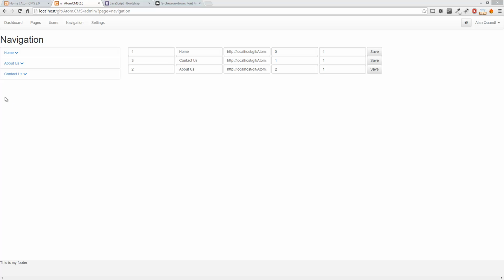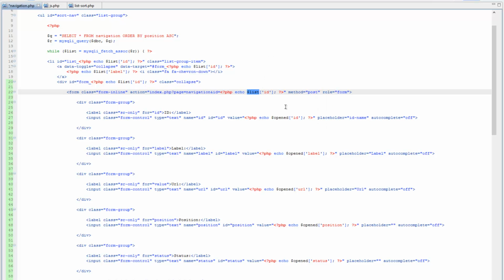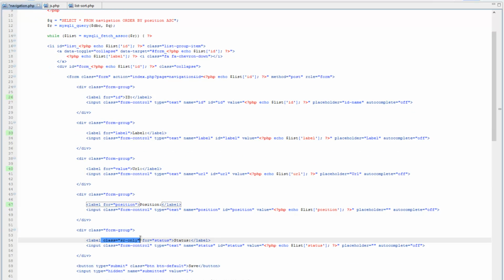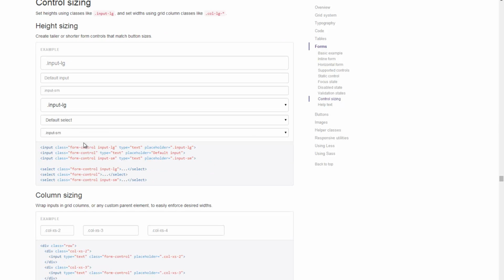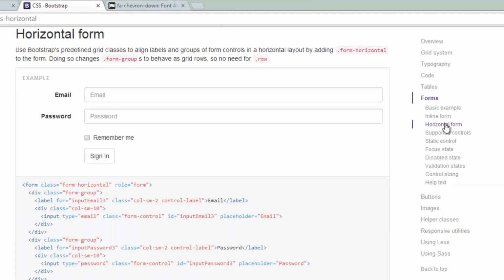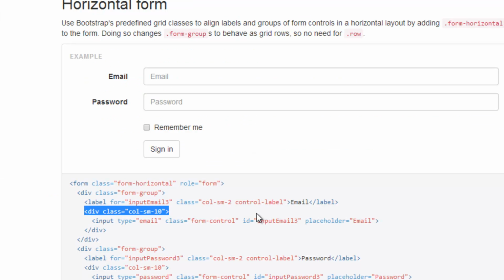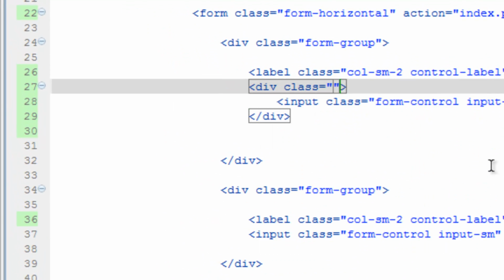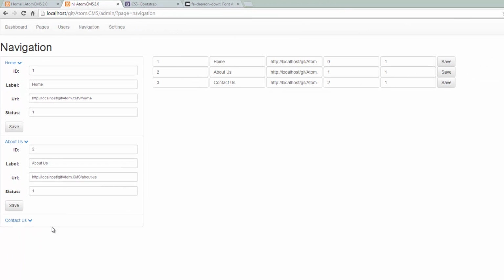Developing a Dynamic Website 2014 - Part 94 -